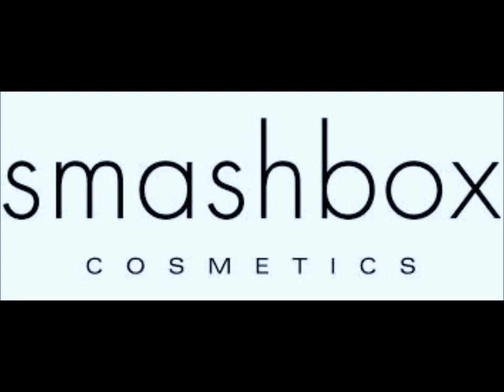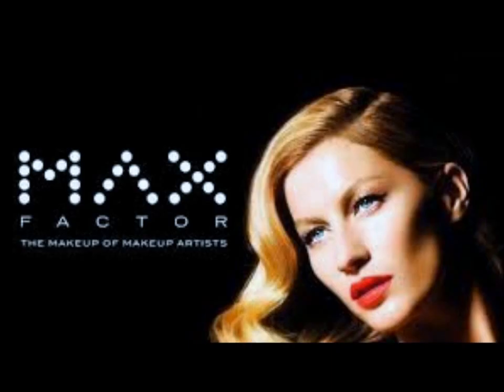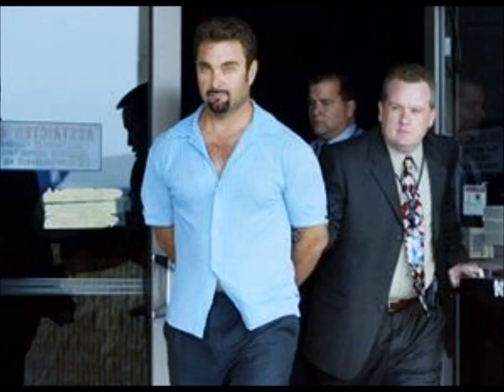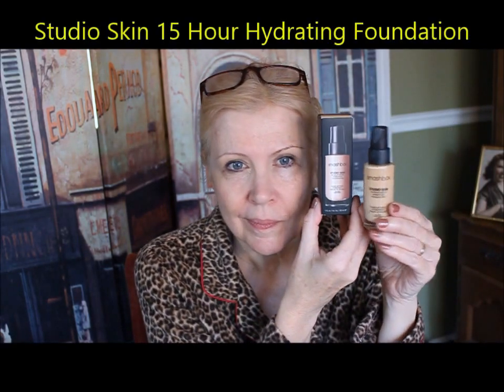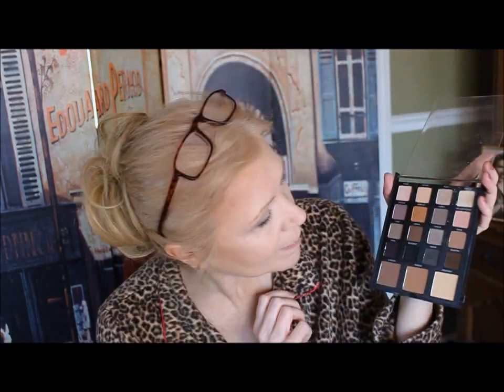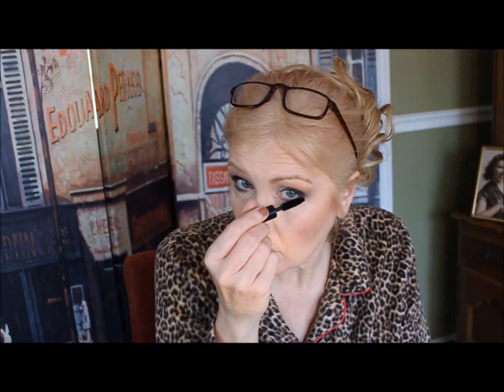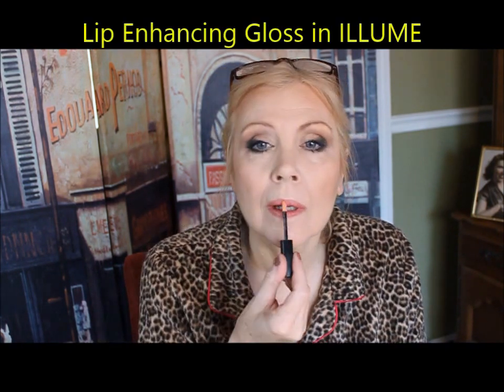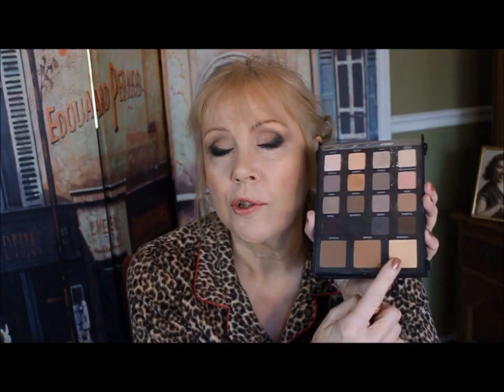SMASHBOX Cosmetics DOCUTORIAL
Here is the story of Smashbox Cosmetics and then a full face tutorial using the products, Enjoy!  xox
or
Vernon, CT 06066 USA